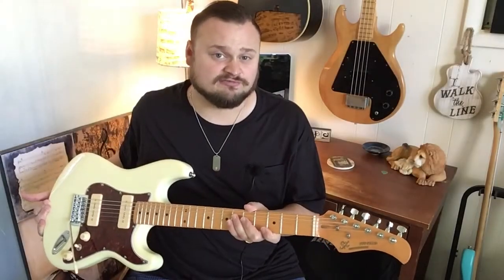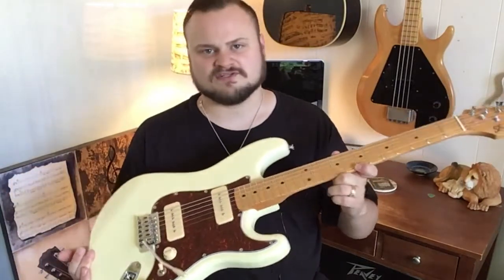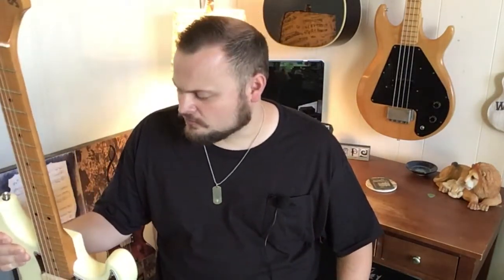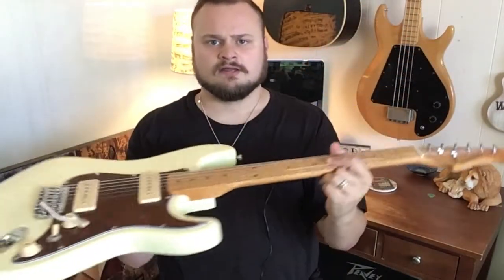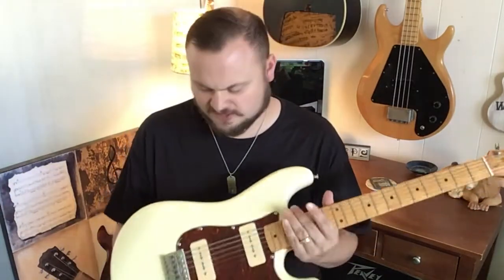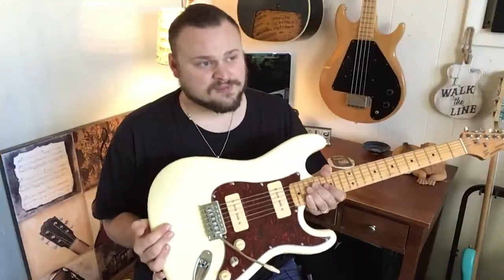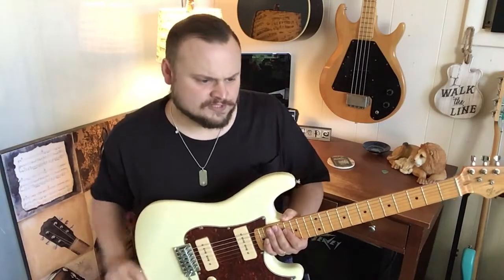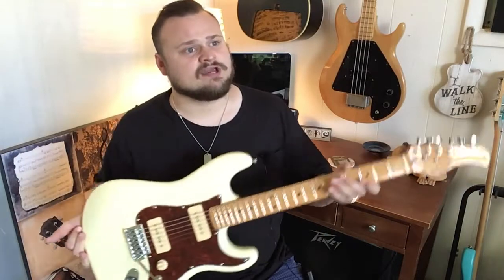SX Hawk MN Alder P90 Review // Strat-style with P90'S!!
In this video, I review and demo the Hawk P90 by SX!  I've had the pleasure of reviewing a number of these instruments over the years, and love getting the chance to do so.  Here are some links...

Planning to record? I edited this video and the demo using software on a MacBook Pro